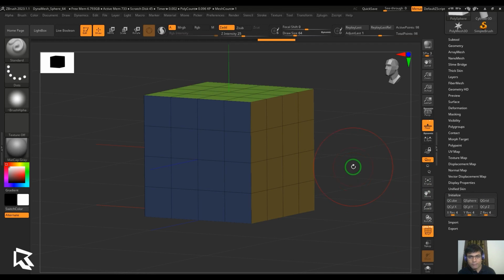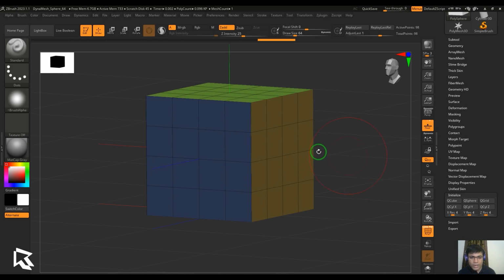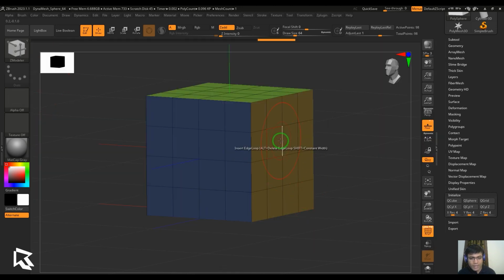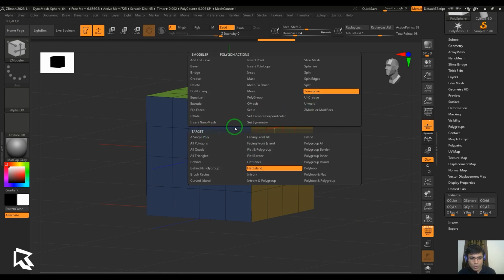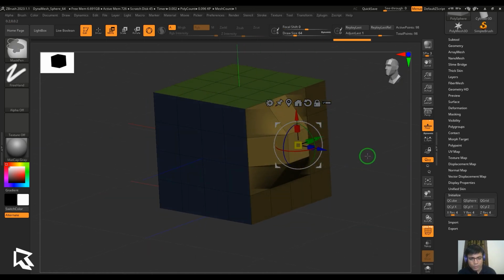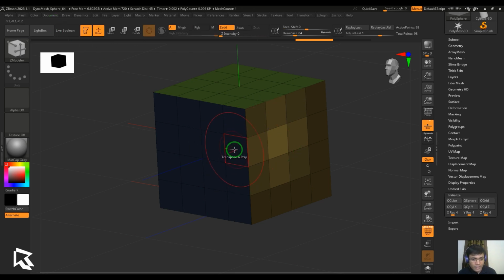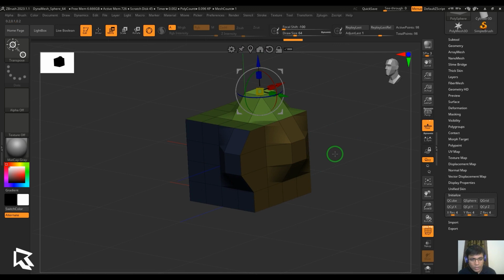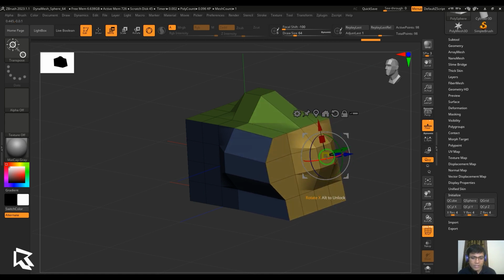Transpose - Polygon Action - ZModeler - ZBrush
Unlock the full potential of ZBrush with this comprehensive tutorial on using Transpose, Polygon Actions, and ZModeler. Whether you're a beginner or an experienced user, this video will guide you through essential techniques to enhance your 3D modeling skills.
In this tutorial, you'll learn:
How to effectively use the Transpose tool for precise transformations.
Detailed steps to perform various Polygon Actions with ZModeler.
Tips and tricks to streamline your workflow and achieve professional results.